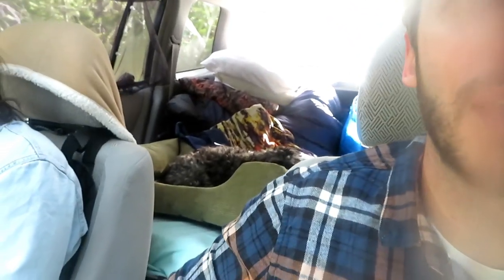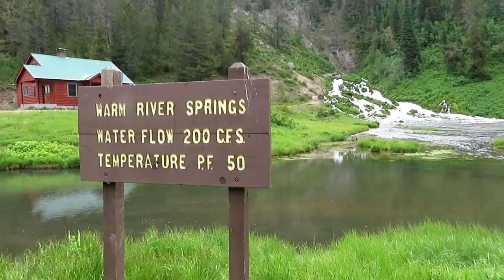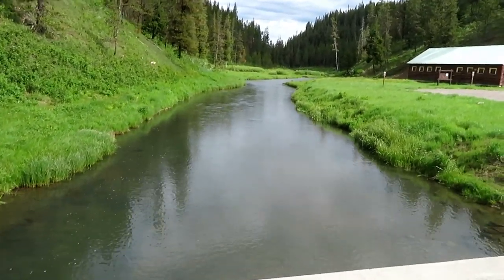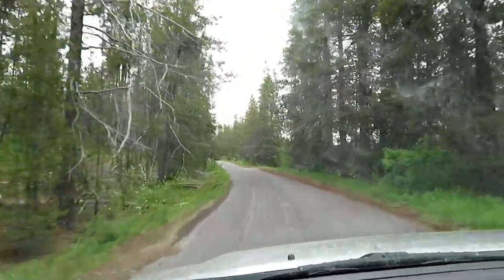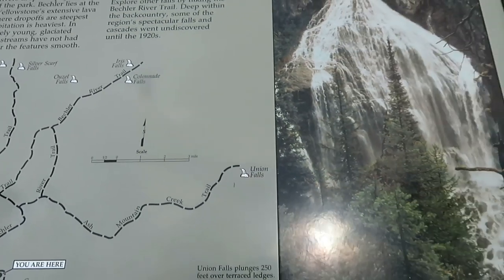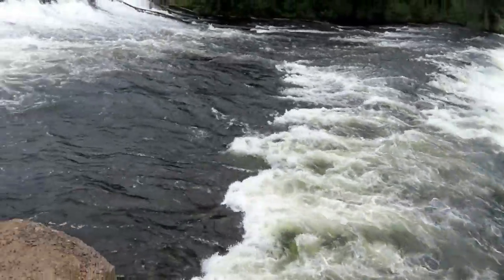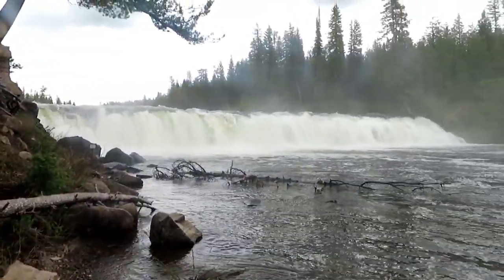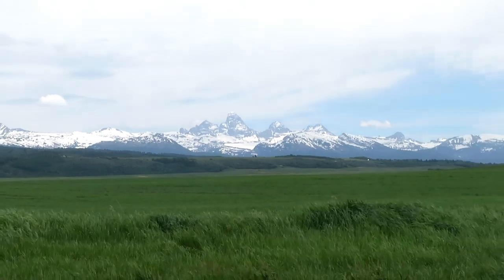Yellowstone's Forgotten Corner (Car Camping/Vanlife Adventures)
In this video, Cassie and I (along with out dog, Bowser) see some more of the incredible beauty of eastern Idaho and western Wyoming.

DATE FILMED: June 2019

** Warm River Springs: 44.2052, -111.2505
** Cave Falls: 44.1438, -110.9973
** Fall Creek Falls: 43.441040, -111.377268